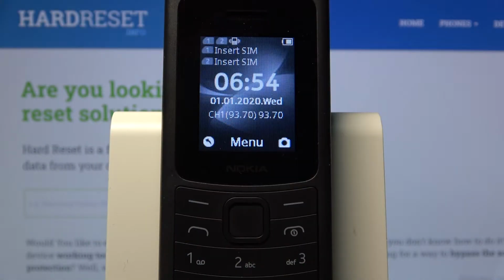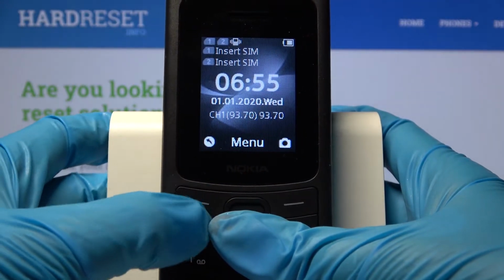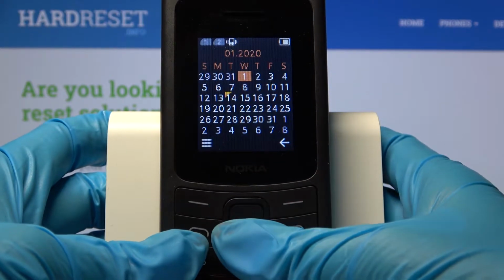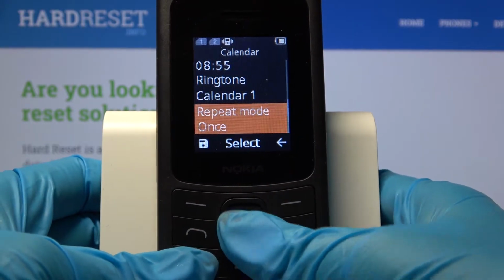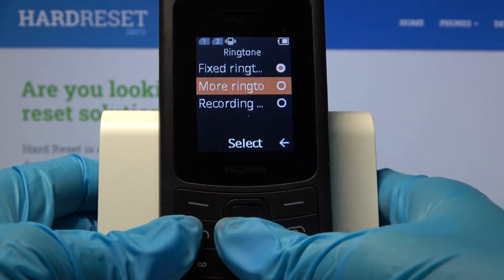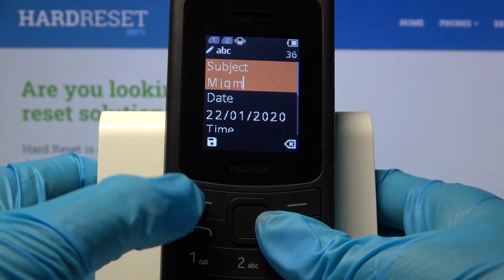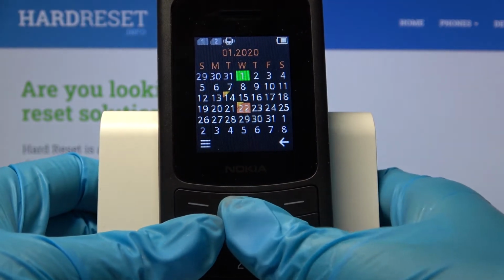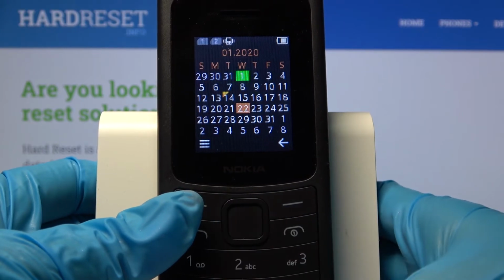How to Add Event to Calendar on NOKIA 110 – Set Reminder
Learn more info about NOKIA 110 4G:
Are you looking for a possibility to add an event to the calendar in NOKIA 110? Do you want to check out how to set the reminder in NOKIA 110? We would like to present the instructions, where we show you how to create an event on the Nokia phone calendar. If you wish to learn how to use settings that allow you to add a reminder on your Nokia device, stay with us to find how to set up an important meeting on your calendar successfully. Let’s use the above instructions and set up an alert on the Nokia phone within a couple of seconds. Visit our HardReset.info YT channel and find many useful tutorials for your NOKIA 110.

How to add events to the calendar in NOKIA 110? How to add reminders in NOKIA 110? How to add events in NOKIA 110? How to set up a calendar event in NOKIA 110? How to set up an alert in NOKIA 110? How to create an event in NOKIA 110?